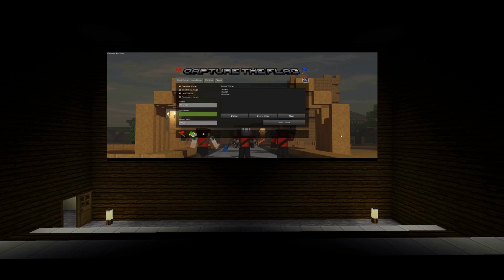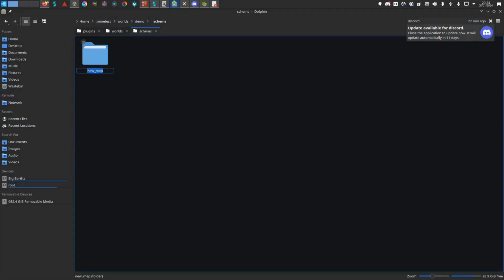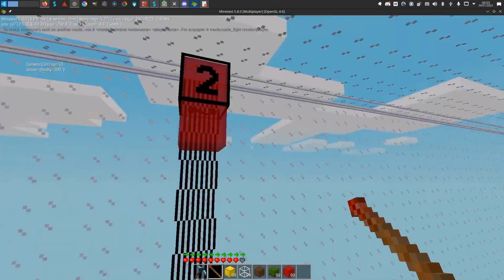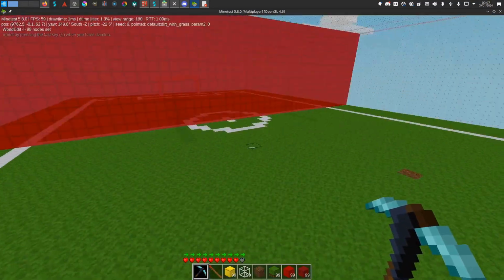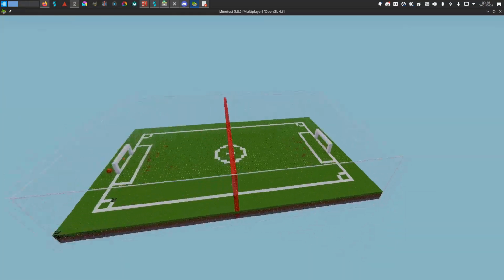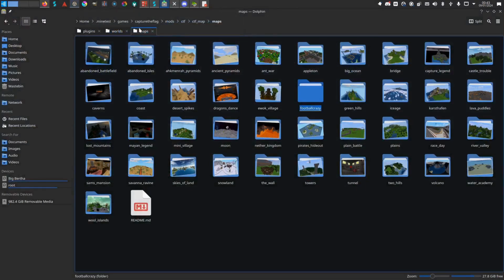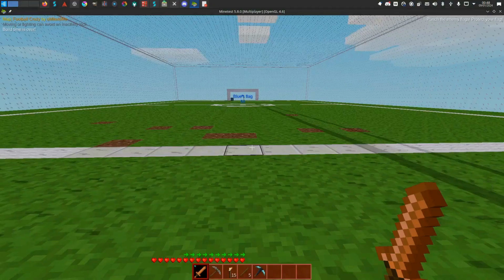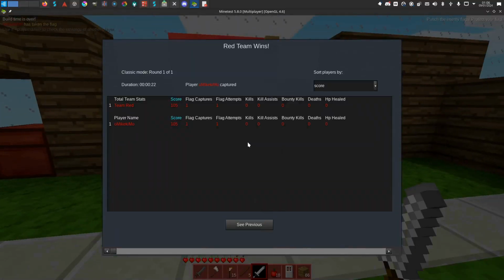Minetest CTF: Map Editor Tutorial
This tutorial shows the process of making a Minetest CTF map from start to finish. I did this in one evening from memory so do make some mistakes along the way, but accually this shows what happens if you do get something wrong and how to correct it so maybe it will be to your benefit that I messed up a bit. You could easily avoid these and other mistakes by reading the handbook before you start which can be found